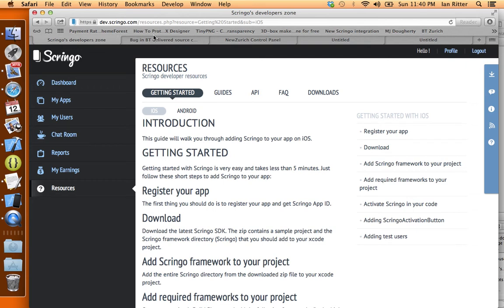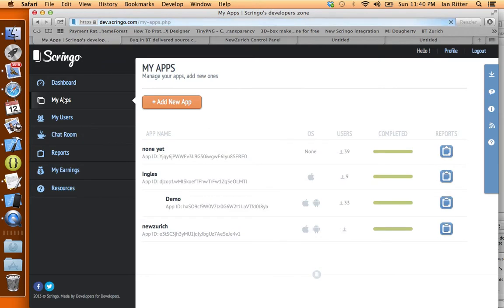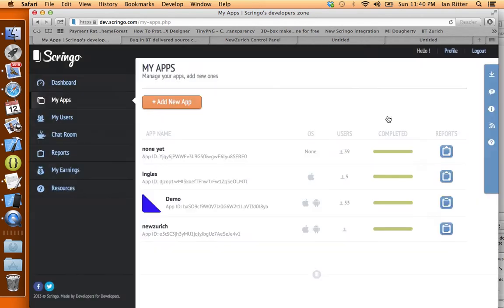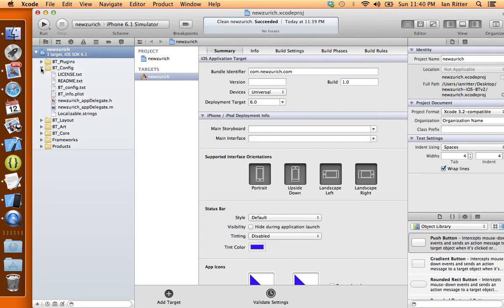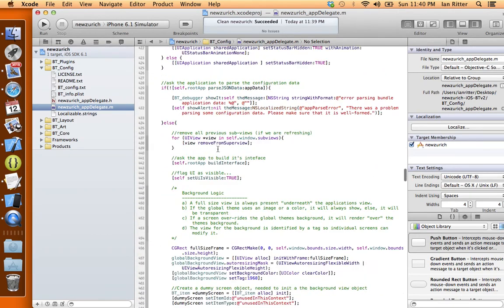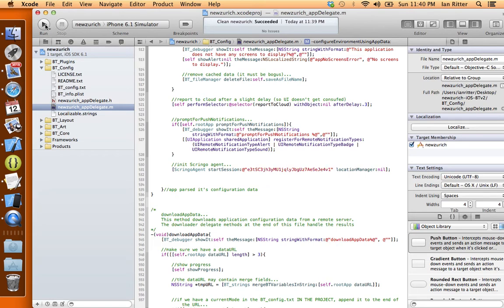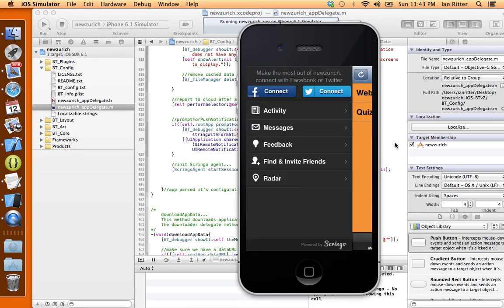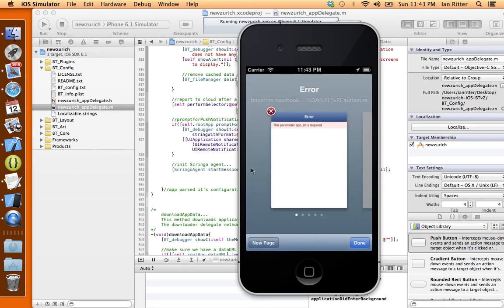Scringo added to Buzztouch (IOS) Part 1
Part 1 of 2 videos for integrating Scringo into your Buzztouch IOS project.

This video shows where to add your Scringo App id to activate Scringo in your Buzztouch code.
Part 2 will show how to add Facebook functionality to Scringo